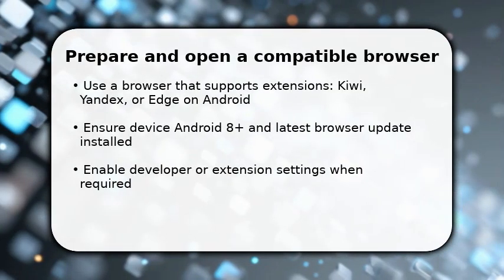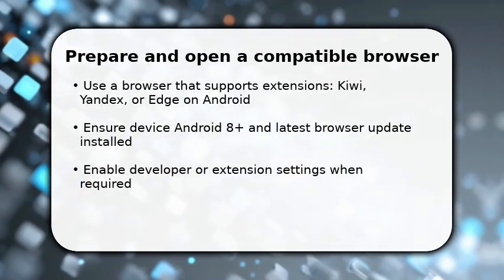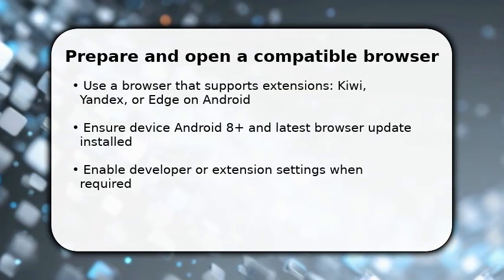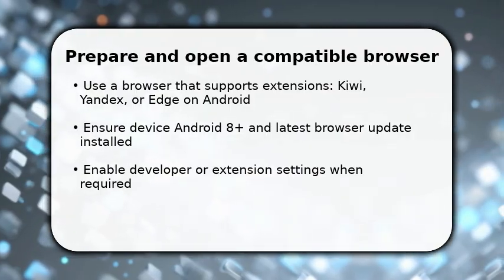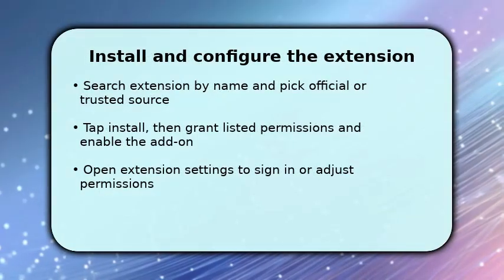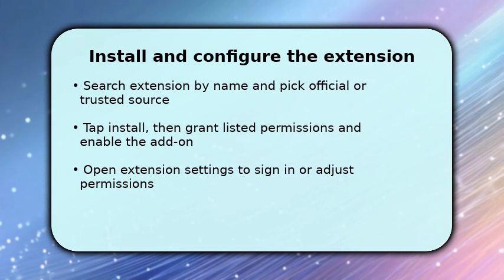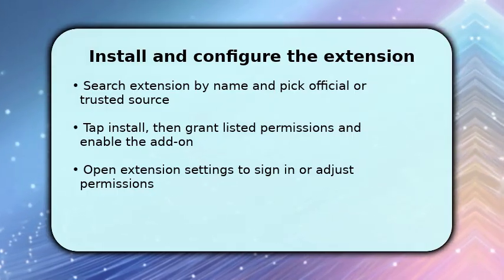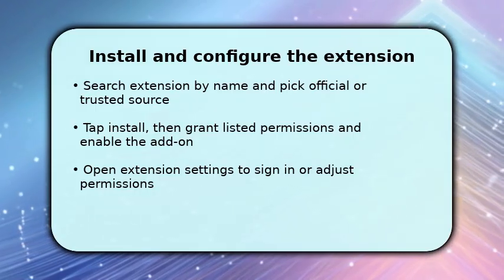How to Use Chrome Extension on Mobile - Easy Guide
Discover the simple steps to install and use Chrome extensions on your mobile device. This guide covers compatibility, downloading from the web store, installation process, tips for troubleshooting common issues, and enhancing browsing experience with additional tools.

Chrome extension, Mobile browser, Installation Guide, Compatibility Issues, Web Store Download,